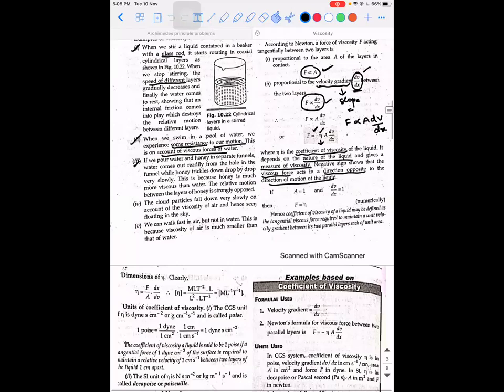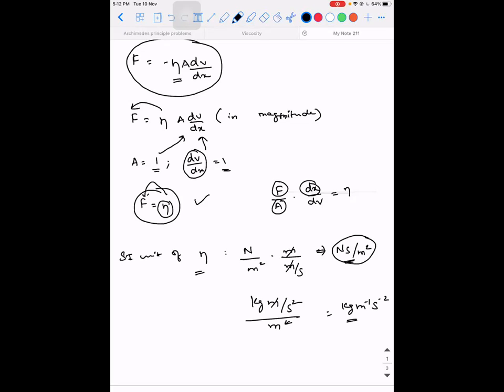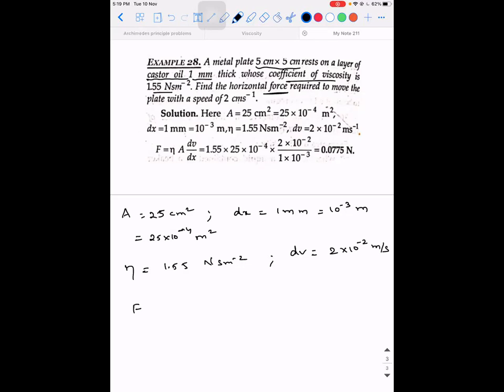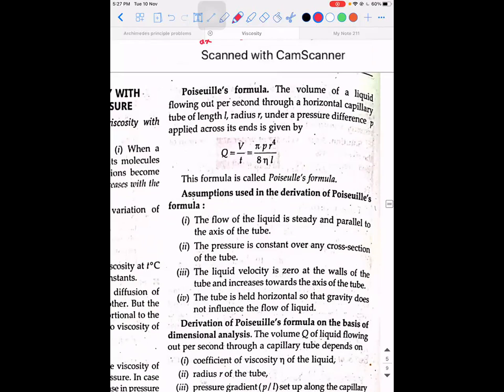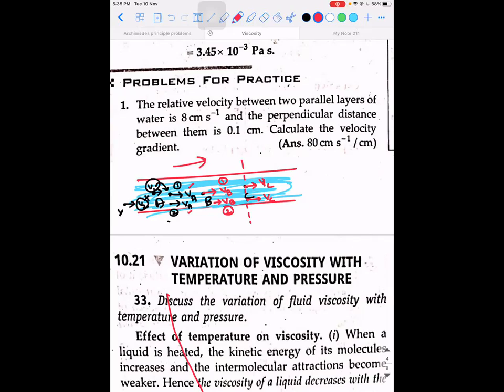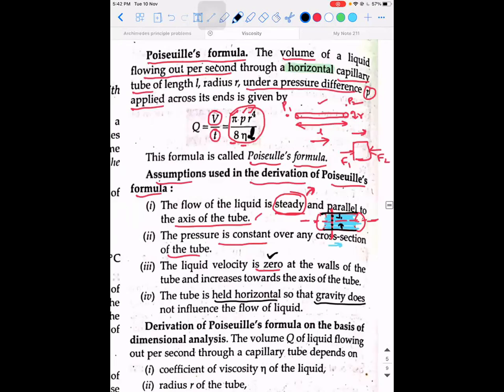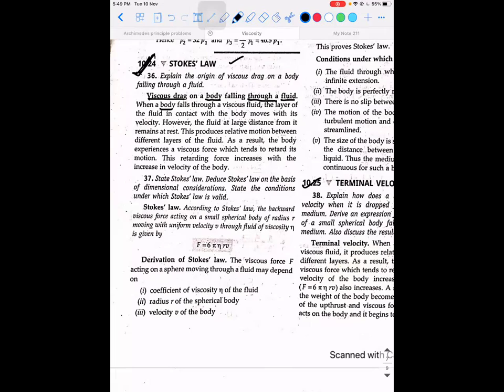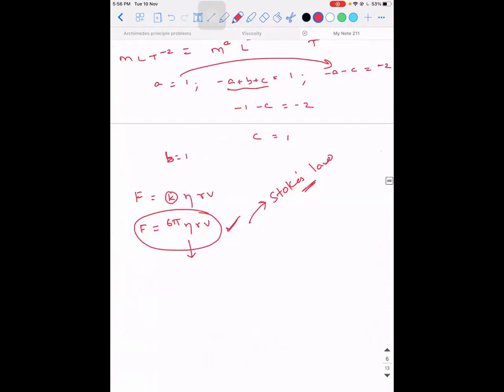XI Physics 10th Nov 2020